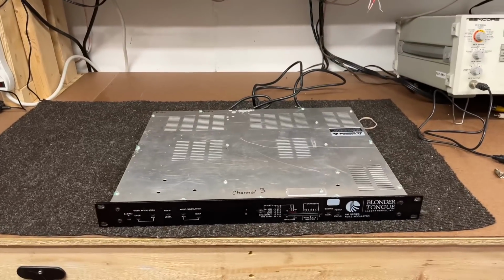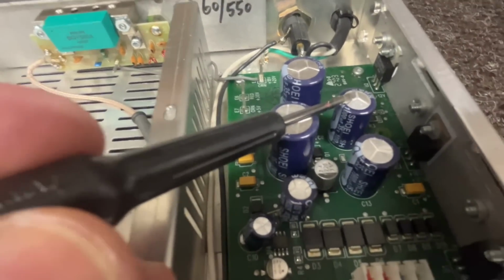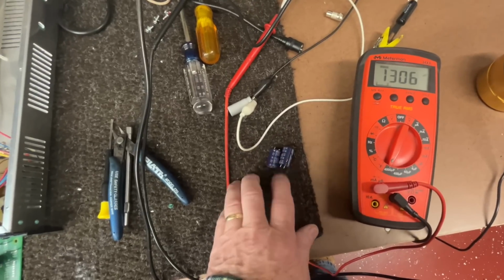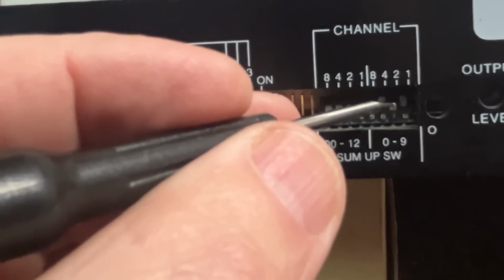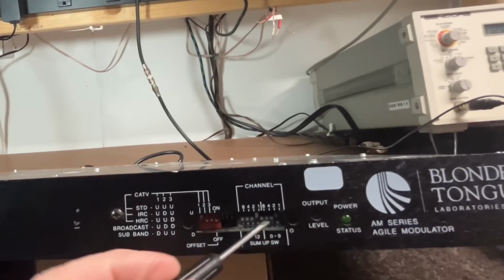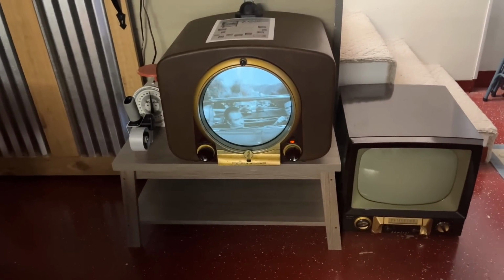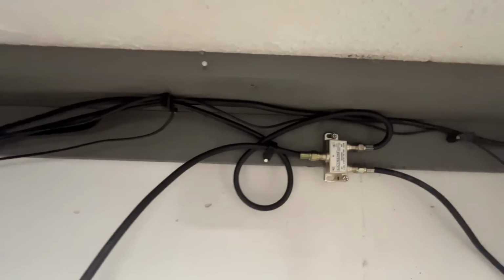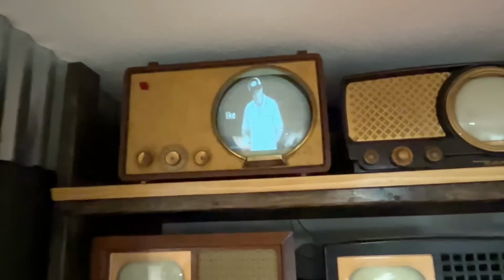Blonder Tongue Agile Modulator Repair and Hookup.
Doing a minor repair on a Blonder Tongue Agile Modulator then hooking it up in the Basement shop and my Vintage TV Display area.

Thanks for watching Creekview acres,  We have videos on lots of subjects including: Vintage TV Repair,  Classic Car Restoration, Working outside with our Tractor,  Reviews on items we've bought, Repairs around the house and videos of life events such as Vacations.